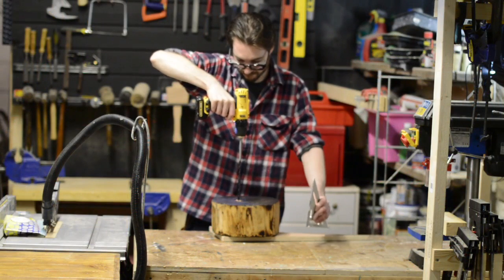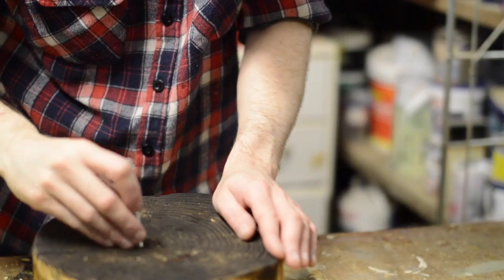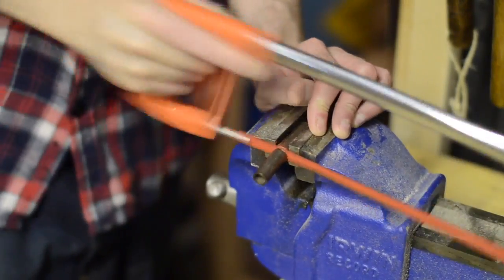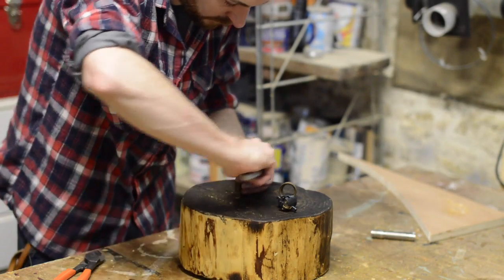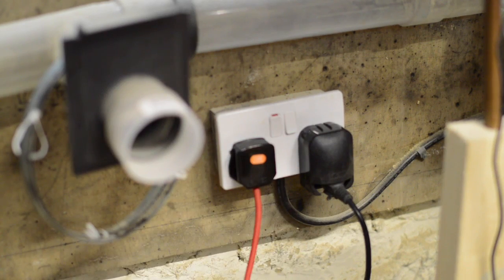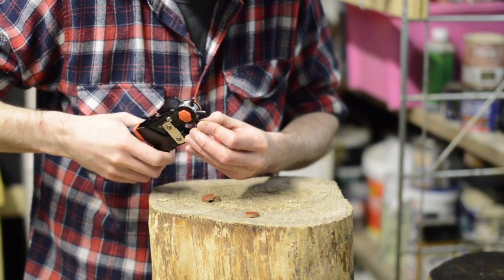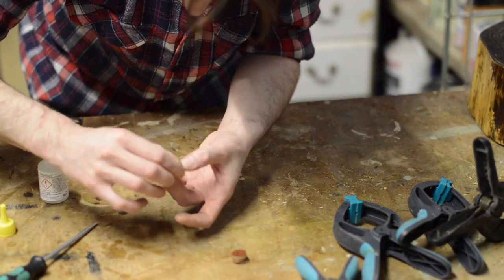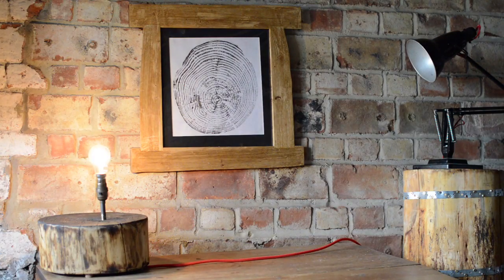Log lamp ( old video re-edit )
After making my front from this log I am now going to make it in to a lamp.